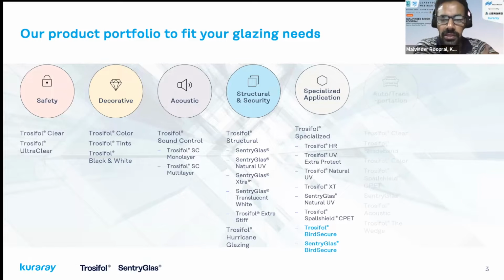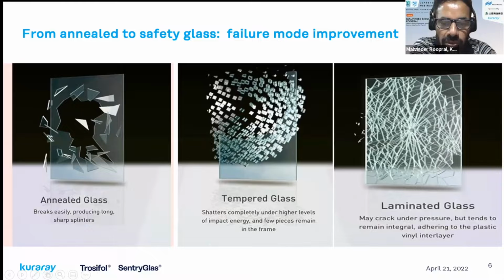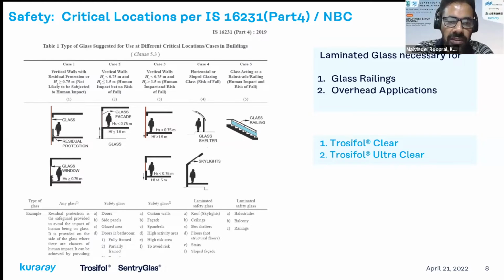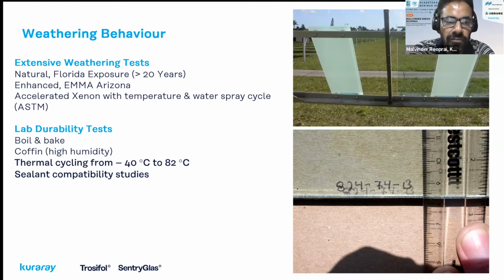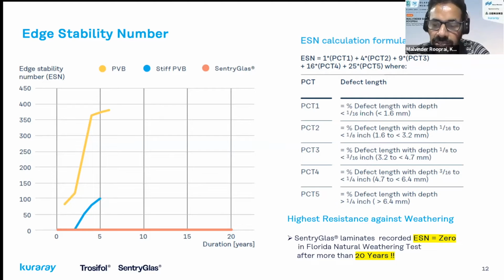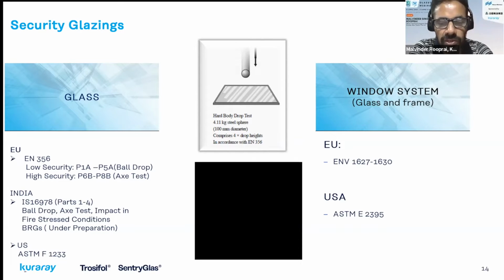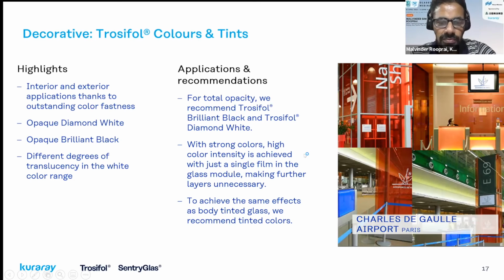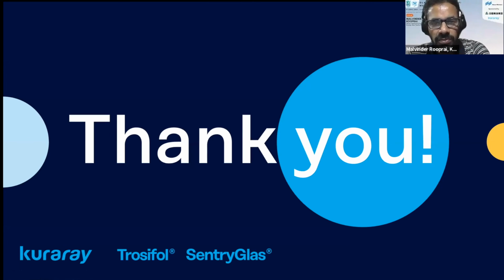Advanced Interlayer Solutions for Various Applications of Laminated Glass | GA x PERAFI Series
Join Malvinder Singh Rooprai, Senior Technical Program Manager at Kuraray Asia Pacific Pte Ltd , as he dives deep into the use of Kuraray's advanced interlayer solutions which enhances the functionality of laminated glass used in different applications in a building. Malvinder will also introduce the newly-launched "bird-friendly' glazing!

Timestamps:
00:00 About Kuraray's Advanced Interlayer Business
04:16 From annealed to safety glass: failure mode improvement
05:59 Laminated Glass Applications
06:46 Safety: Critical Locations per IS 16231 (part 4) / NBC
08:19 Structural Glazings
10:40 Weathering Behaviour
12:50 Edge Stability Number
16:09 Interlayer Performance Comparison
16:57 Security Glazings
21:11 Sound Control: Acoustic Interlayer for Extra Performance
21:33 Decorative: Trosifol Colours & Tints
22:25 Bird Friendly Glazings
22:59 Design solutions with glass
24:37 Testing & Technical Data

About Malvinder Singh Rooprai:
Malvinder Singh Rooprai is working with Kuraray as Senior Technical Program Manager. He is a structural engineer by qualification and experienced in structural analysis of glass façades. Finite Element Analysis of laminated glass in different application that includes viscoelastic properties of the polymeric interlayers, is his forte.

He has provided consultancy support to architects & façade consultants in AP region for complex applications of laminated glass like Blast Resistance, Bullet Resistance, Anti Intrusion Glazings, Glass pools & floorings. He is also a member of different committees for Indian Standards related to safety glass.